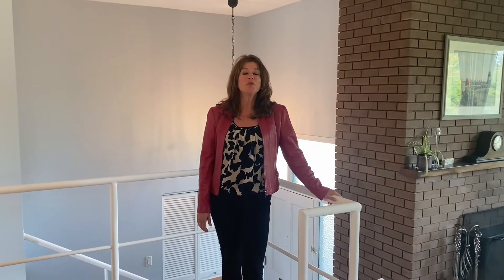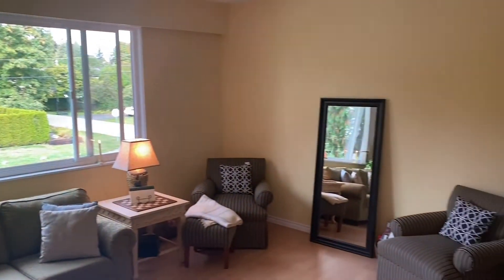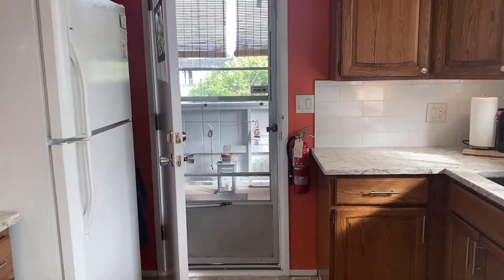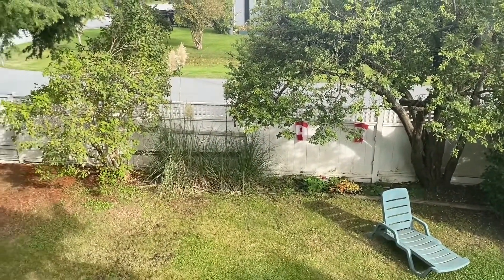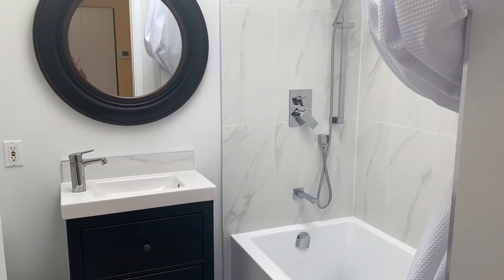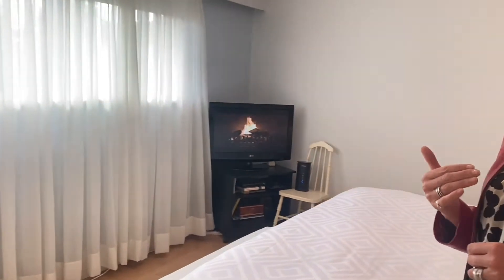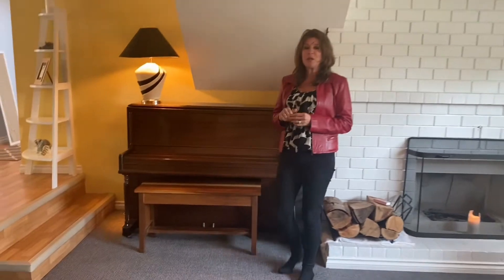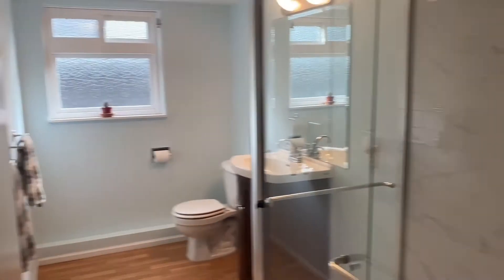5218 BELAIR DRIVE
Spacious family home in central Tsawwassen, close to everything you may need! Split entry, warm laminate flooring throughout most of main living areas, oversize living room, open to dining area and adjacent kitchen (quartz countertops+updated appliances), deck off kitchen overlooks the yard and is ideal for year round outdoor dining. Three bedrooms up, large master bedroom with new 4 piece ensuite. Lower floor with large family room, two more bedrooms, third bathroom (all updated for you!)total 5 beds+3 full baths! Almost 2500sq.ft. finished space. Roof 2008, furnace 2018, new windows, storage shed-14x8. Oversize garage 21'x25'(513sqft)+room for your boat/rv! Large 70x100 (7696 sq.ft.) lot with fenced yard. An IDEAL home!